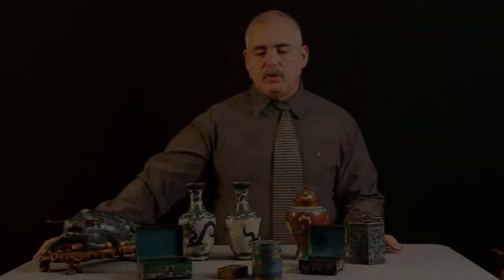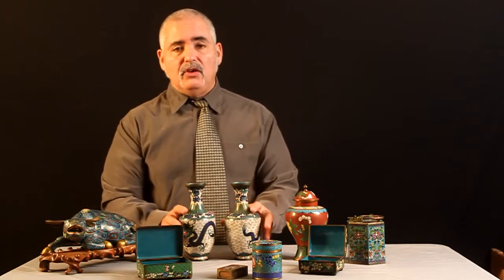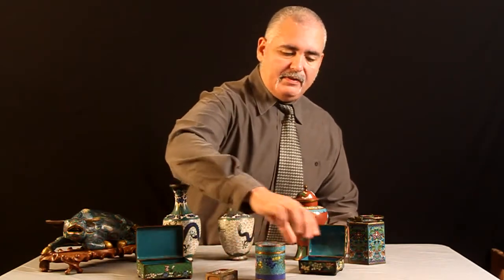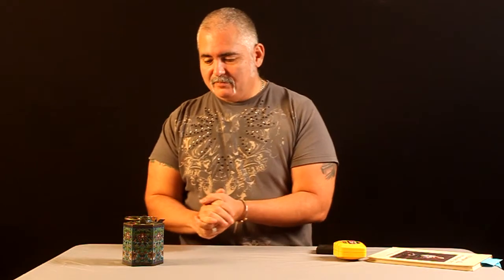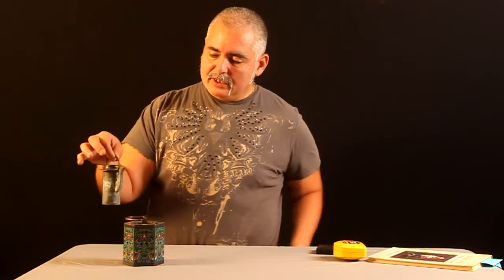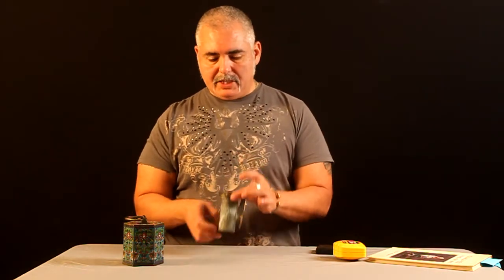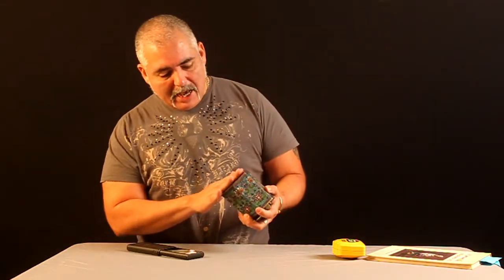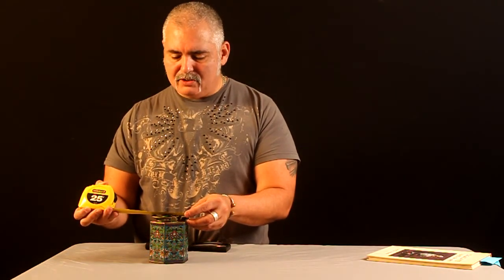Final cut cloisonne Japanese Wine Pot